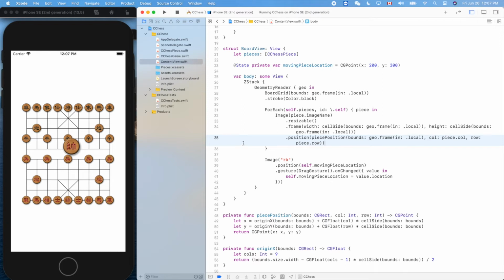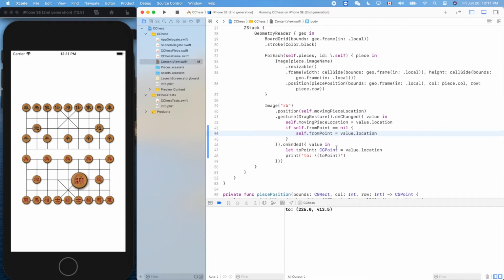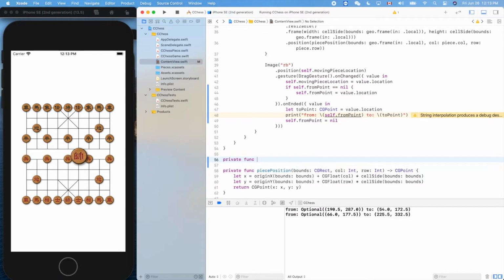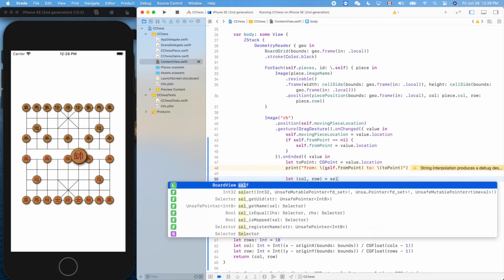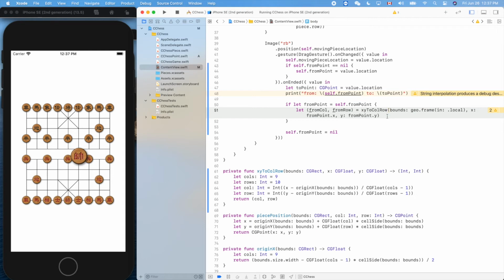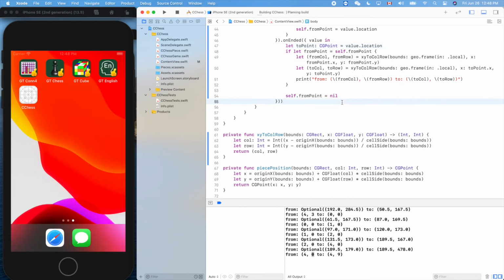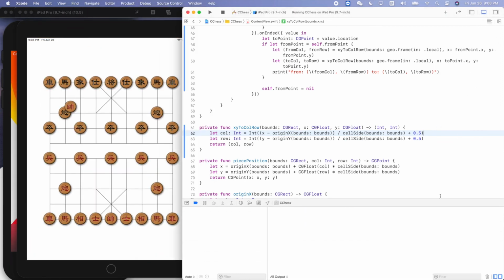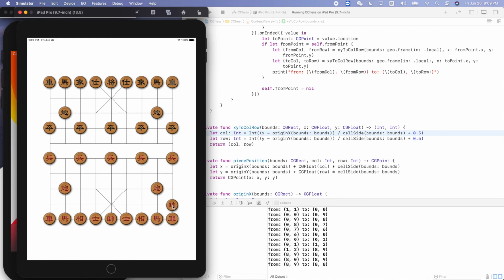SwiftUI CChess 7 | Where touches began and ended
We showcase the SwiftUI equivalent of touchesBegan and touchesEnded.